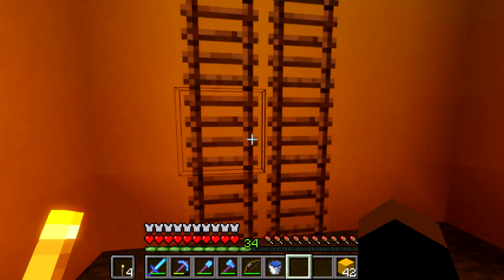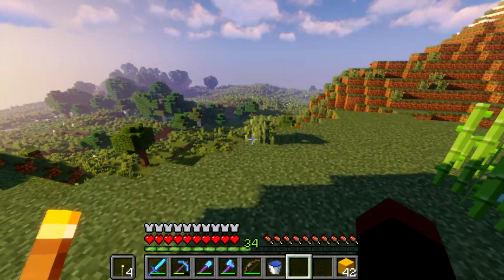Microsoft Sam Plays Minecraft SECTER Episode 18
Sam and Natural Sam build an enchanting room and get several supplies for it!